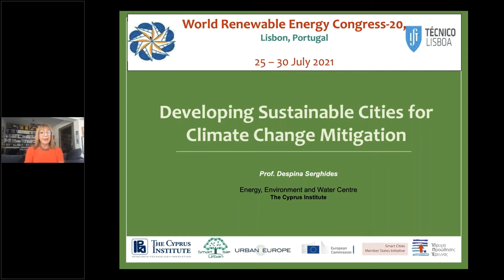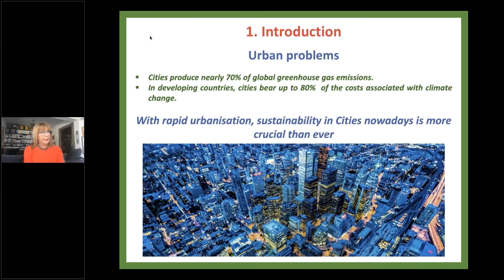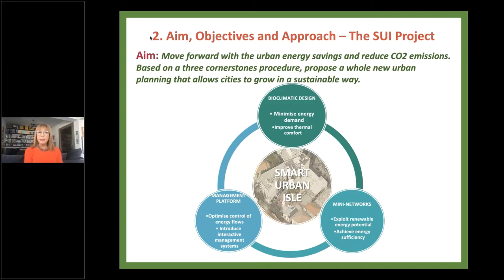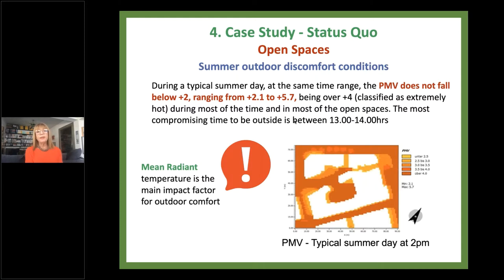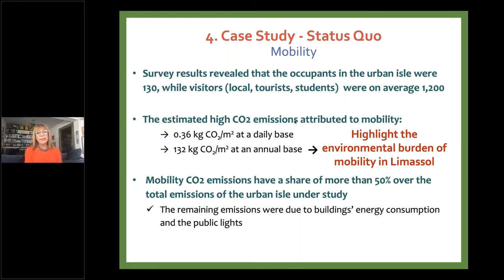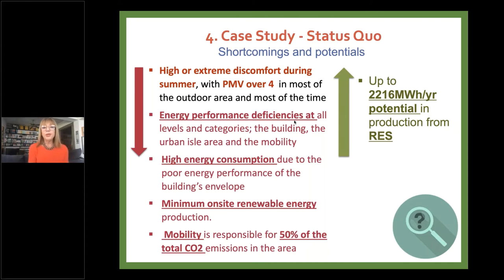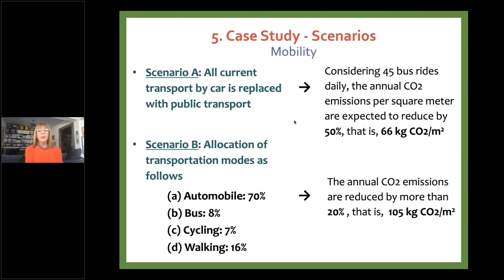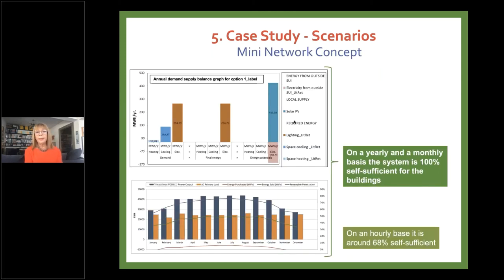Prof. Despina Serghides - “Developing Sustainable Cities for Climate Change Mitigation”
The World Renewable Energy Network (WREN) “Life Pioneers” Award in the thematic sector “Renewable Energy, Buildings and Sustainable Cities” was awarded to The Cyprus Institute’s Adjunct Prof. Despina Serghides during the proceedings of the World Renewable Energy Congress (WREC2020). Prof. Serghides was selected as one of only twelve Internationally Recognized WREN Life Pioneers, and was awarded for her outstanding work and contribution to the promotion of renewable energy globally.

The Award Ceremony for WREN Life Pioneers was part of the World Renewable Energy Congress (WREC), which took place in Portugal on 26-30 July 2021 at the Department of Civil Engineering and Architecture at the Instituto Superior Tecnico in Lisbon. The Minister of Environment of Portugal, H. E. Dr Joao Pedro Matos Fernandes, addressed the event. At the Congress Prof. Serghides delivered an invited keynote presentation entitled “Developing Sustainable Cities for Climate Change Mitigation”.